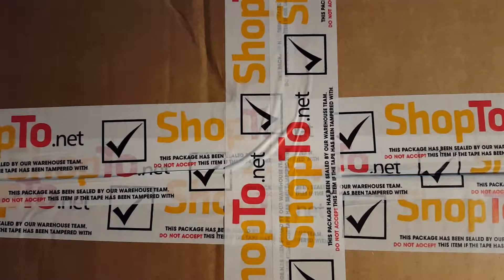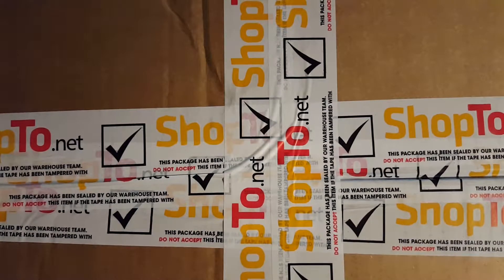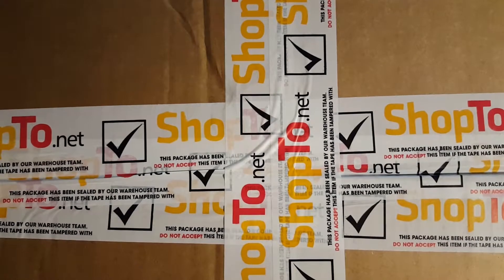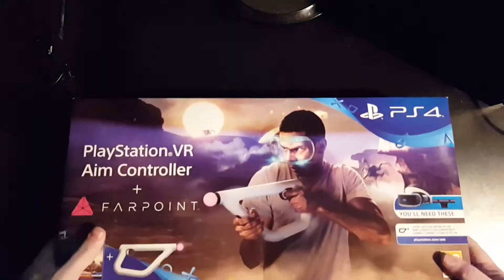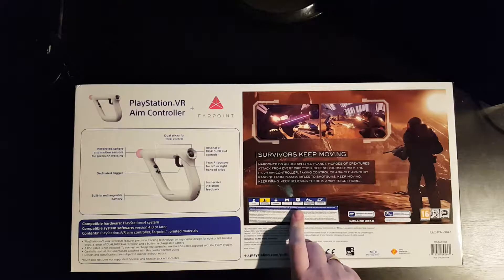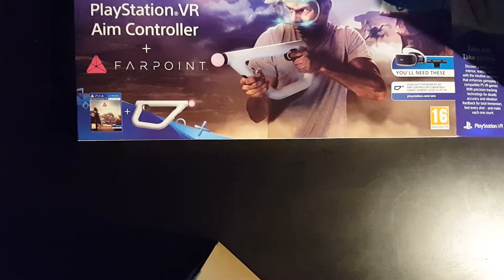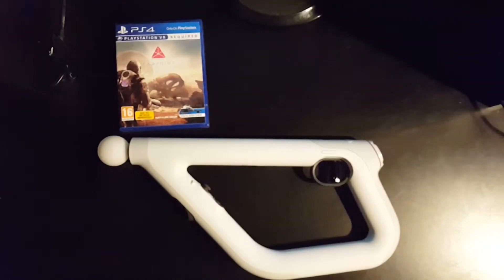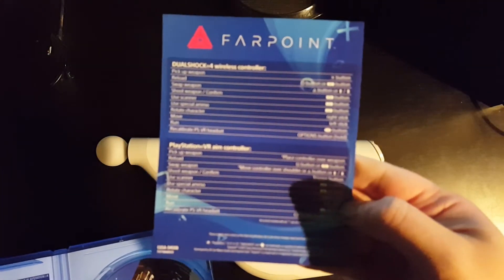Fudce Opens... Farpoint & Aim Controller!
The game that sold me on VR.

Farpoint is finally released today, and my copy arrived along with my PS4 Aim Controller!

Before I try out the controller on my own console, I share with you the moment that I open the box that it was delivered in.